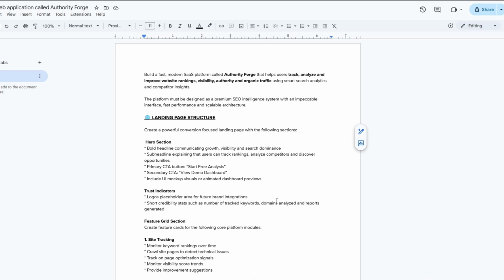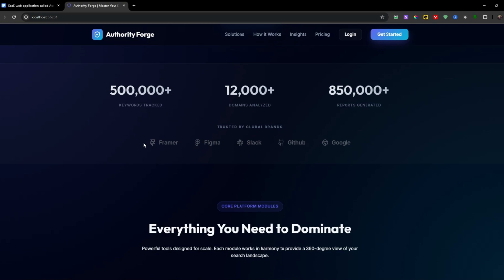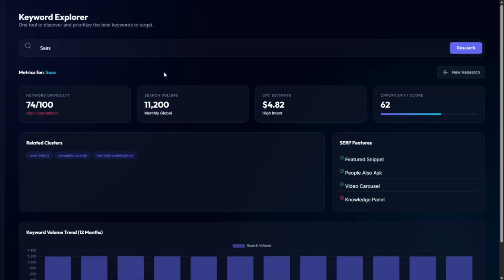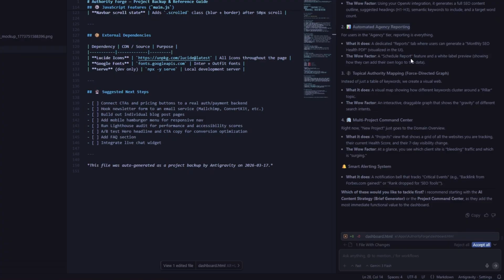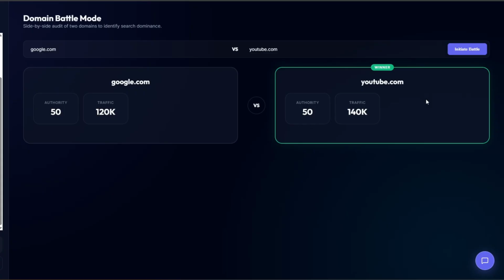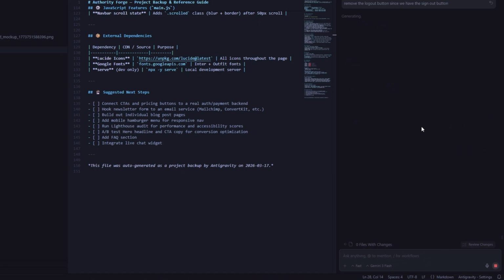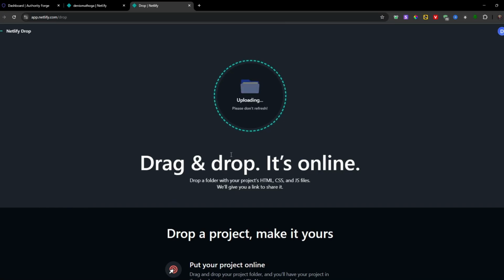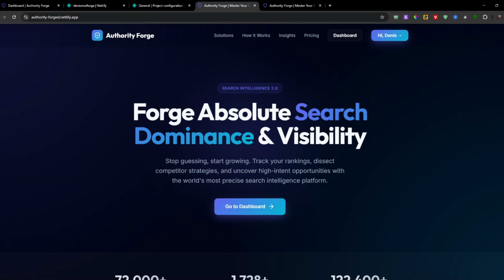Watch Me Build a Profitable SaaS in 1 Hour Live With ZERO Coding!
I build production-ready SaaS applications and AI-powered software live in real-time using Antigravity.

In this video, I build a fully functional SaaS in 1 hour live, complete with:
* Website Analytics & SEO Insights – track site performance, visibility, and authority.
* Keyword & Competitor Analysis – discover opportunities and benchmark against top performers.
* Content Suggestions & Optimization – generate actionable strategies to boost traffic and engagement.
* Rank Tracking & Reporting – monitor progress with live dashboards and automated updates.

What I build on this channel:
* Live SaaS Builds: From idea to a deployed site with Auth, Database (Supabase), and Payments (Stripe) in under an hour.
* Claude Code Masterclass: Using the CLI to refactor entire codebases and implement features via the agentic loop.
* Multi-Agent Workflows: Orchestrating Anti-Gravity and Claude to run parallel development tasks.
* AI Business Blueprints: Building lead generation, content engines, and CRM tools that actually work.